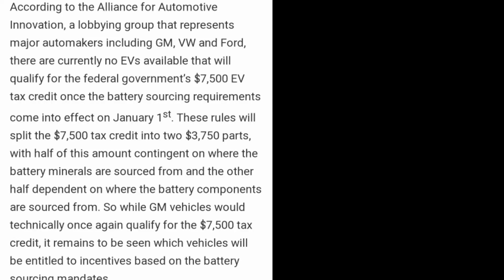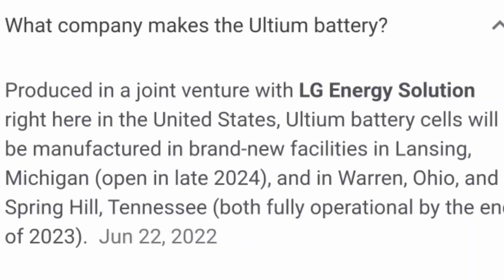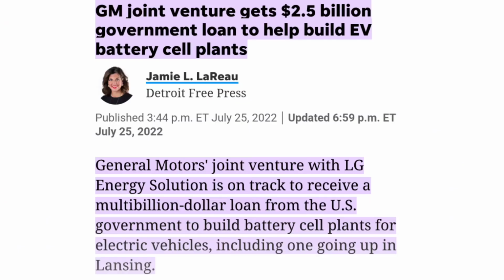2023 Cadillac Lyriq | Will It Get The Full EV Tax Credit?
GM Plans To Dominate The EV Market By Building Manufacturing Companies To Build Ultium Battery In The US. This Can Be A True Game Changer For GM.

Start/Stop Button Covers
Key Fob
***Sale Will Not Last Forever***
Puma Hat On Sale
Oakley Hat On Sale

Help Support Cadillac Drive To Bring More Content To The Channel.

Filming Gear
Galaxy Note 20 Ultra
Dji Osmo 2
Hero Black 7

Heavy Duty Premium 3D Logo License Plate Cover for Cadillac
Car Seat Gap Filler Premium PU Full Leather Seat Console Organizer
Coolsport 4 Pcs Double Interface Design Car Door LED Logo Projector Welcome Lights
Mega Racer RGB Interior Car Lights - LED Strip Lights for Car, 48 LEDs Over 16 Million Colors
 Cadillac Logo Baseball Cap,Travel Cap Racing Motor
All Weather Car-Styling Custom Luxury Leather Waterproof Floor Mats Logo
Car Led Door Sill